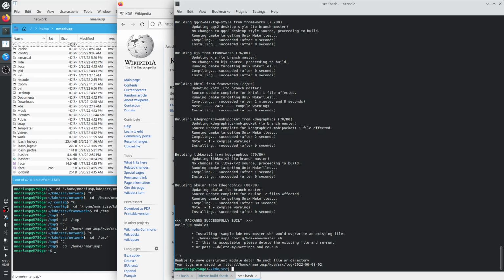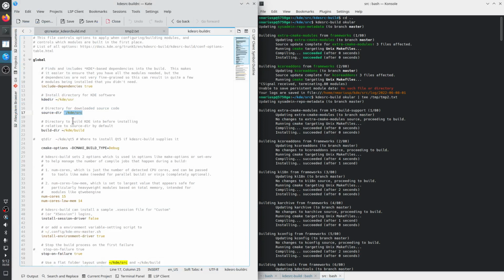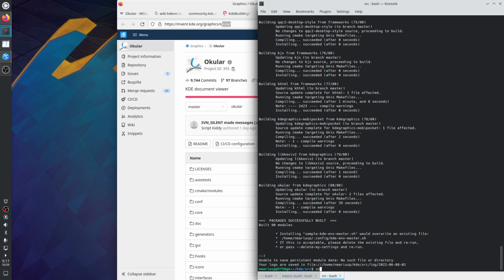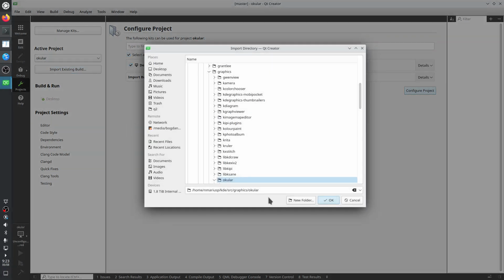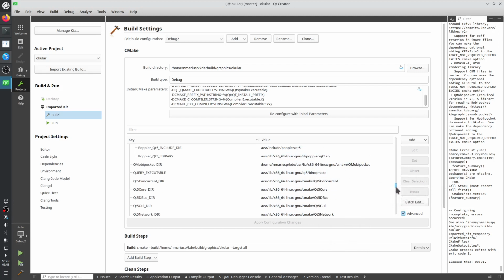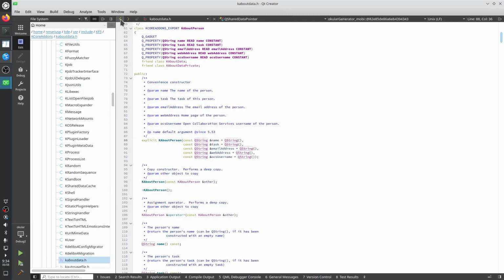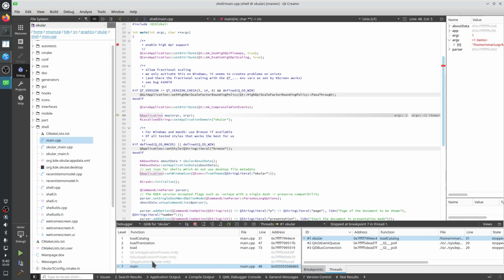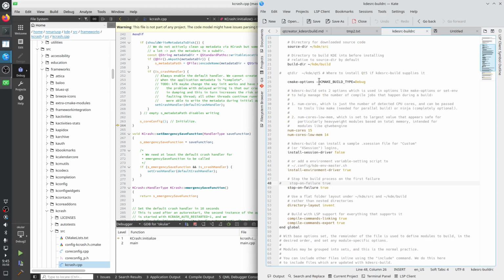Qt Creator and kdesrc-build tutorial - June 2022 - aa10f872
All that I know about building a KDE project using kdesrc-build. Use all of the features of the Qt Creator IDE on that project. Edit source code with syntax highlighting, code navigation, build, run. Debug with step into, call stack, threads, inspect the values of identifiers.